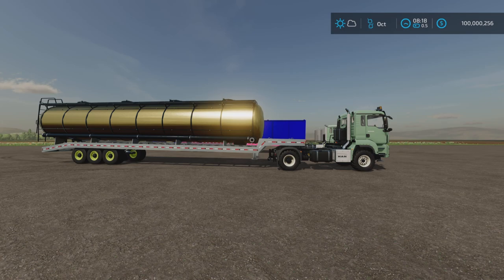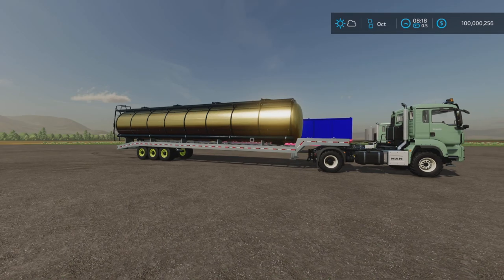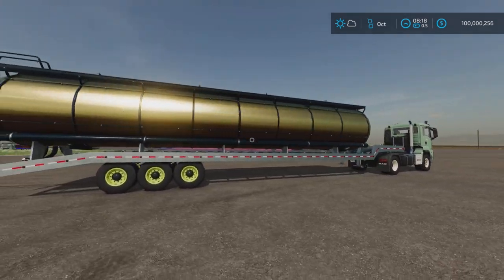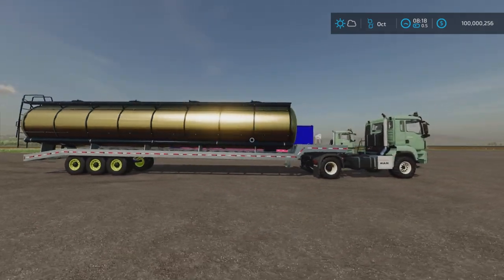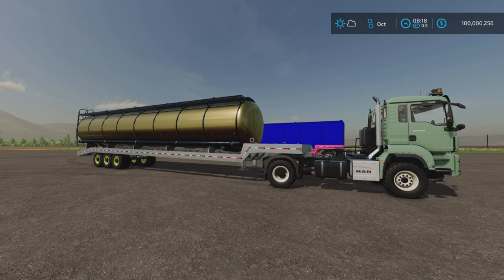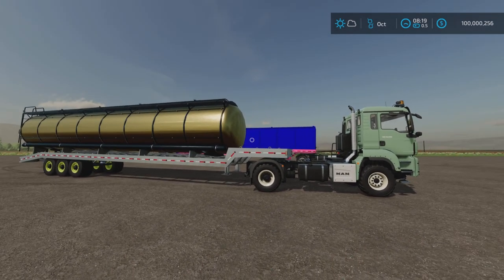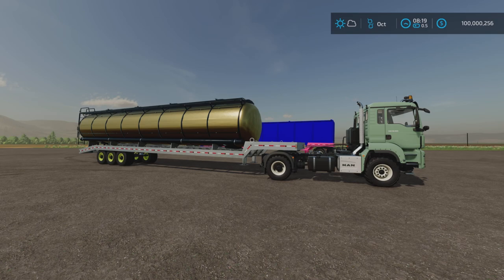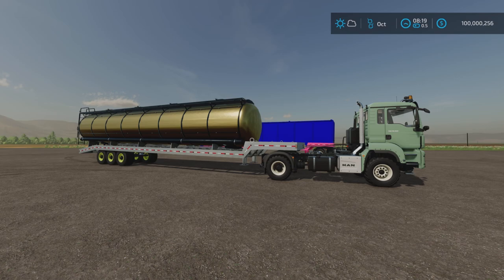53' Dropdeck Trailer Pack With Autoload/ UPDATE for all platforms on FS22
53' Dropdeck Trailer Pack With Autoload
By: macktrucker921